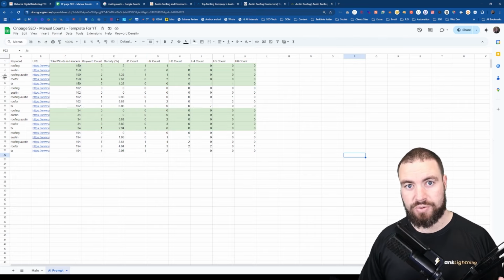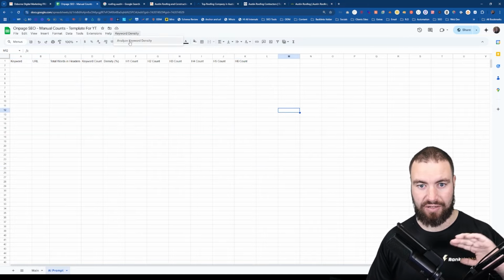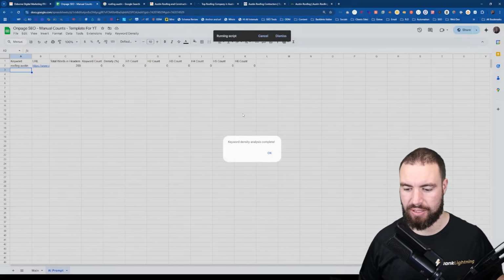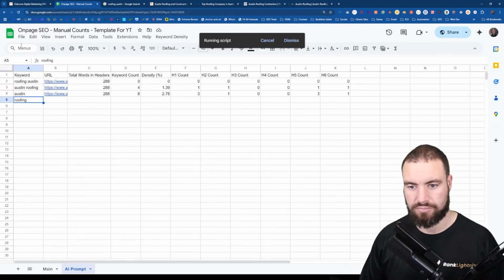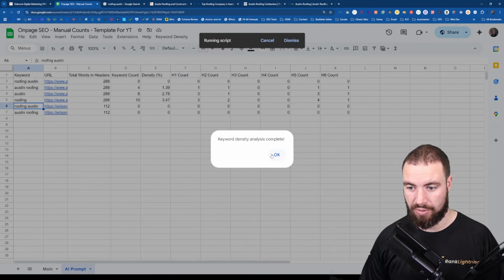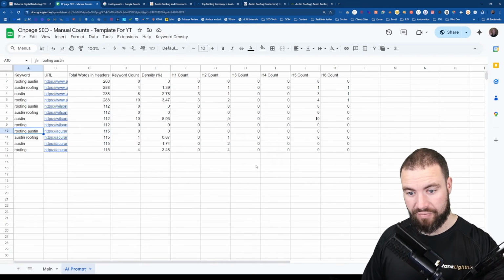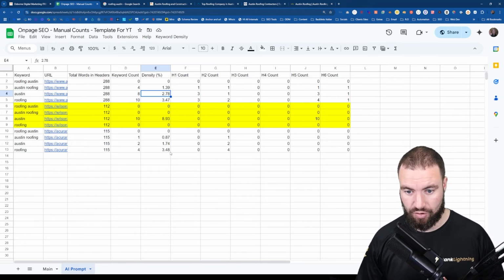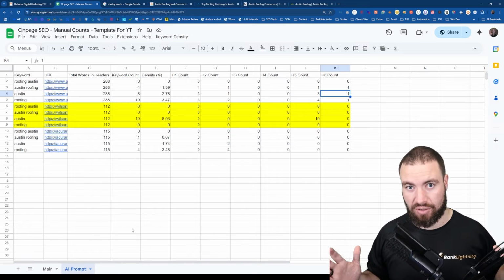Automate On Page SEO - How to Use AI To Rank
In automate on page SEO, I show you how to use AI to rank in the top spot.

On page SEO is a crucial factor for SEO and can not be overlooked. You need to ensure that your header count is accurate, and you need to determine how and where the main keywords are mentioned on your competitor's pages. Google is showing you what it likes and what it will reward. Use my AI Onpage SEO sheet to help you dominate today.

0:01 Intro To Automate On Page SEO
1:04 On Page SEO Header Calculation Sheet
3:01 Understanding Header Importance In On Page SEO
10:34 How To Understand The On Page Data